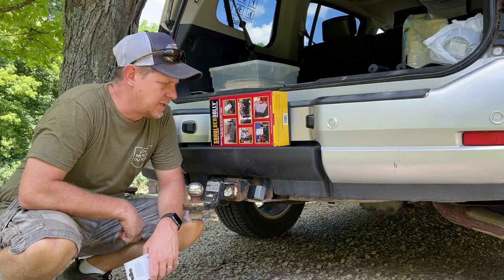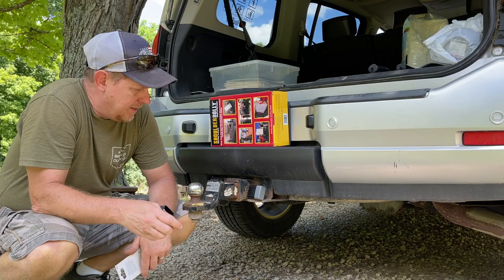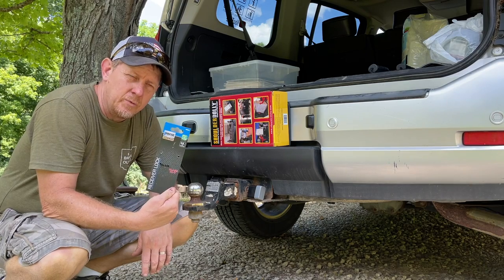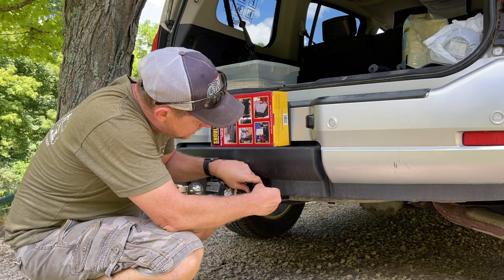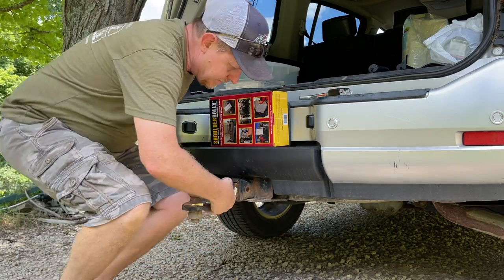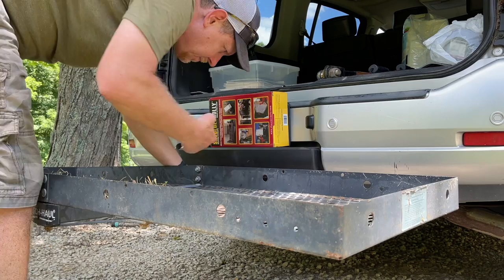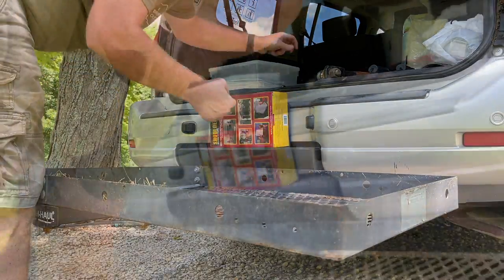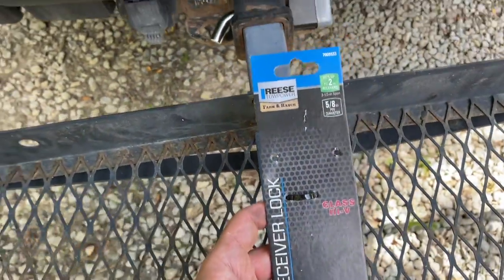REVIEW: Reese Tow Hitch Receiver Lock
Since shooting this review a newer model has replaced this model and can be found in the link below: Reese Towpower 7057230 EZ Access II Chrome Class III-V Receiver Lock (5/8" with a 3-1/2" Span)

About this product:
360 degree swivel head for convenient front access
Integrated key slot cover helps protect lock from dirt
Maximum security square key design eliminates picking
Fits 5/8 inch receiver pin holes